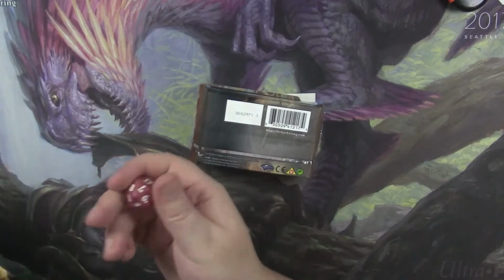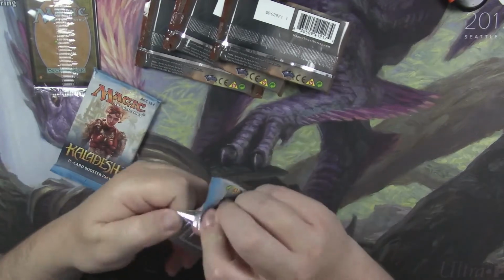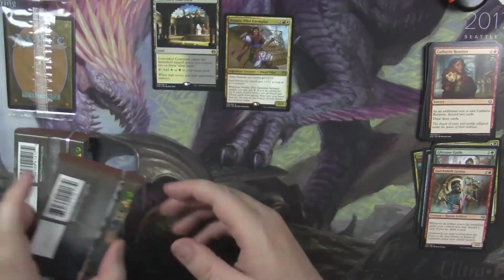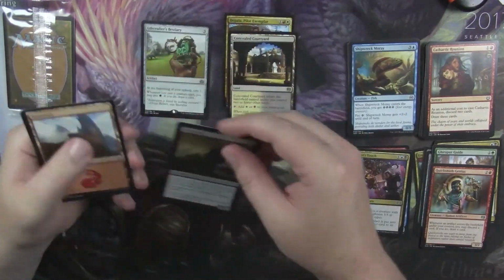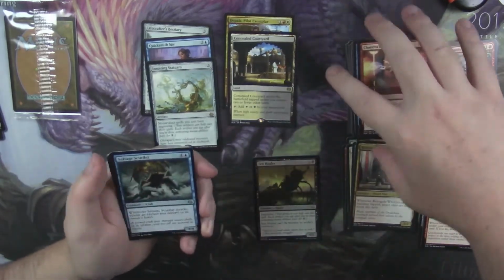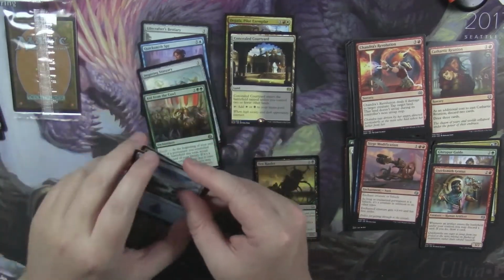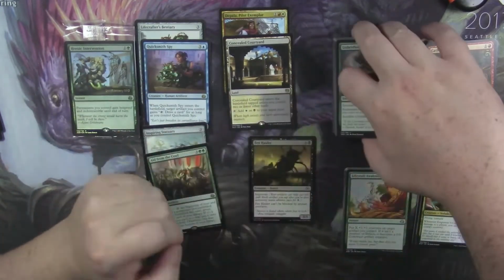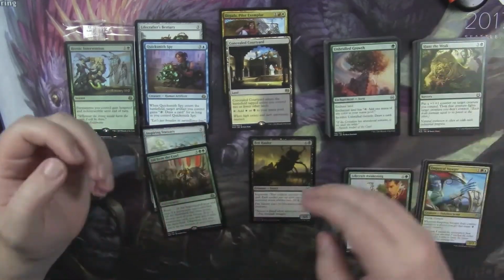MTG - Aether Revolt Prerelease Kit - The hunt for inventions pt 10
Cracking an Aether Revolt Prerelease Kit on the search for Inventions!